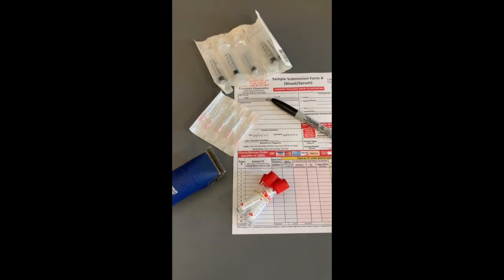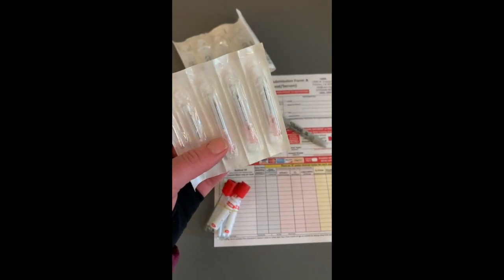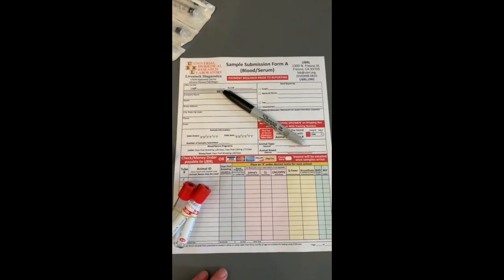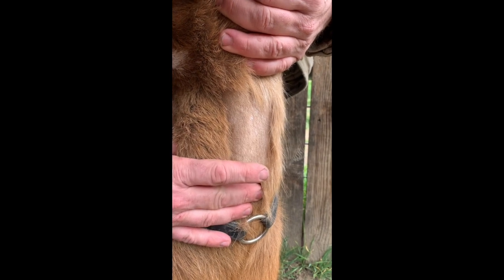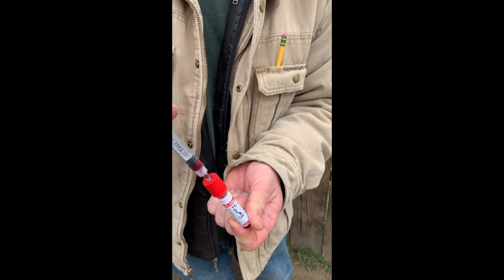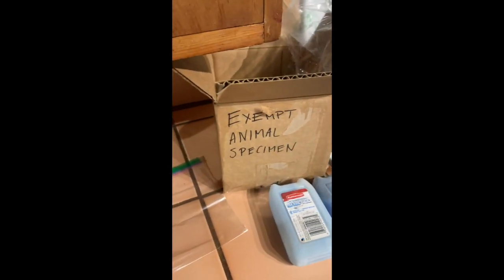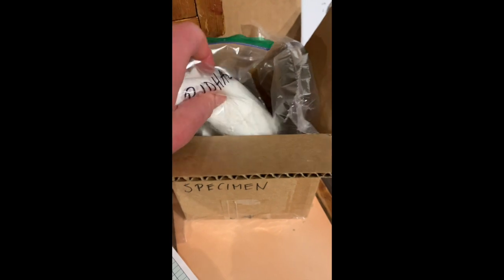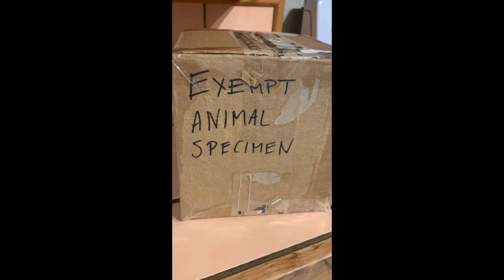How to draw and submit your own goat blood samples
This video demonstrates how to draw blood from your goat and submit it to the lab for pregnancy or Bio-security screening.

COVID-19 Update from UBRL Lab Featured in this video--
As of  4/14/20 the lab remains OPEN but requests the following:
-Use the updated shipping address (Some shipping carriers require the SUITE#)
UBRL
1300 N. Fresno St. SUITE#220

- Write ‘EXEMPT ANIMAL SPECIMEN’ in large letters near the shipping address on your package. THIS IS VERY IMPORTANT, shipping carriers will prioritize these packages and it will reduce the chances of your package not being delivered.

It helps a lot to keep an eye on packages to be aware of any shipping delays and if we need to contact a shipping carrier to release packages on hold due to COVID-19

It is extremely useful to know how to draw and submit your own blood samples on goats. You can use blood samples to test for pregnancy, as well as CAE, CL, Johne’s, Q-Fever and Brucellosis. Submitting your own samples, instead of hiring a vet, will save you both time and money. In this video we demonstrate how to take and submit blood samples with our preferred lab, UBRL.

Thank you to our Patrons:

Sharon Keller
The Laymon Family

Valerie Smrtic